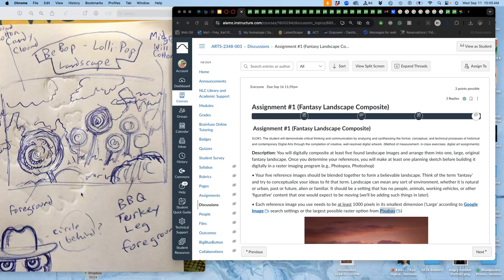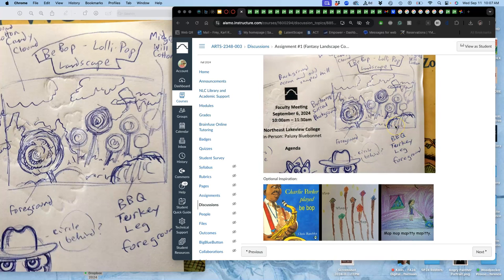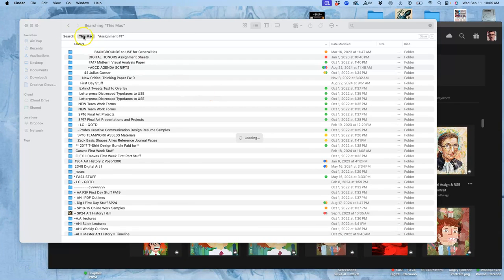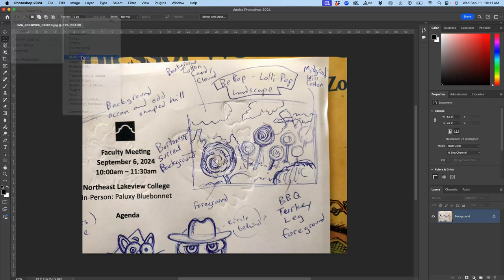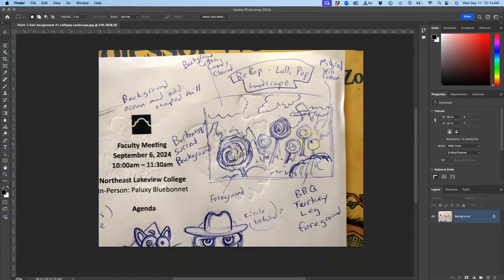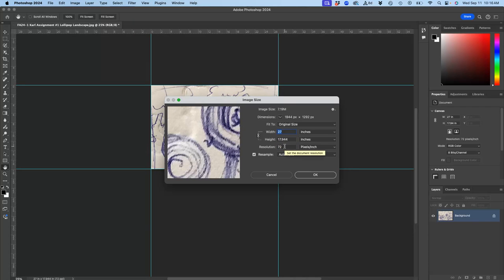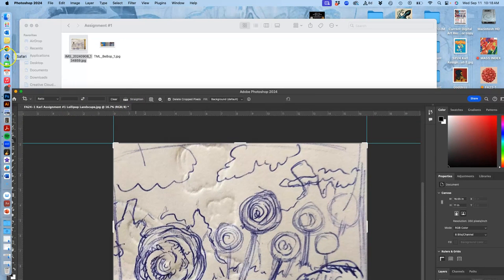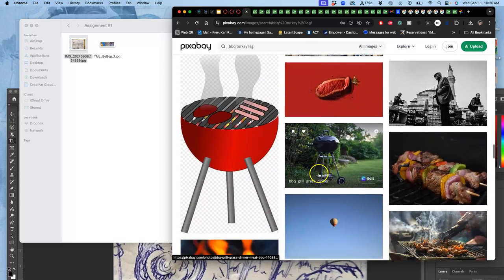2 Using Pixabay to find High Quality References to Composite With